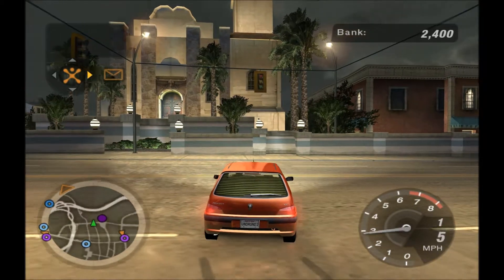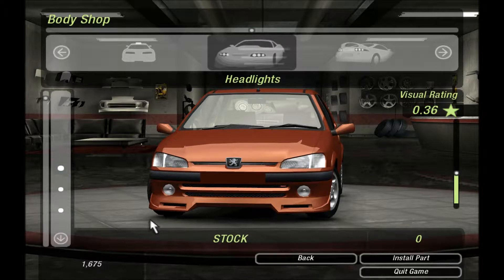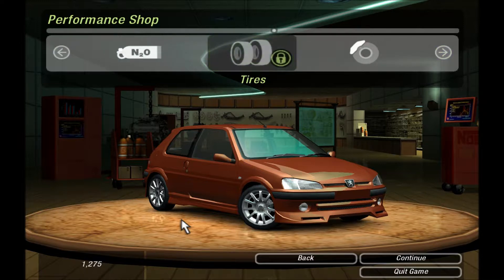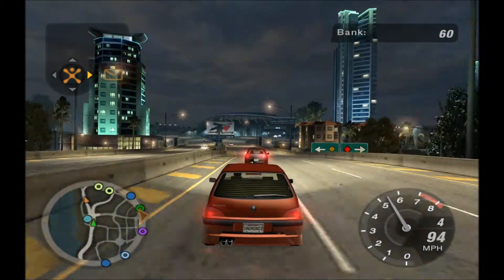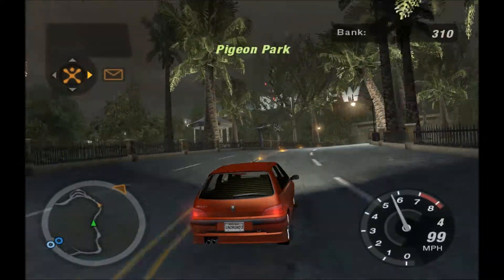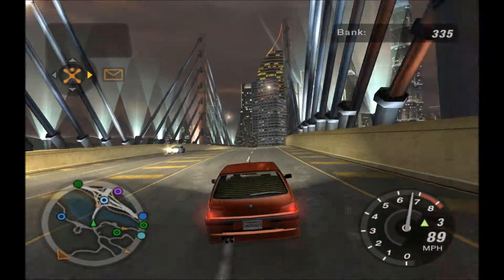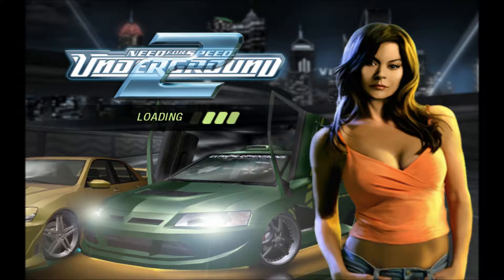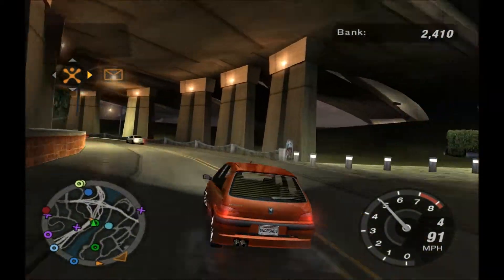Need For Speed Underground 2 Let's Play Episode 3